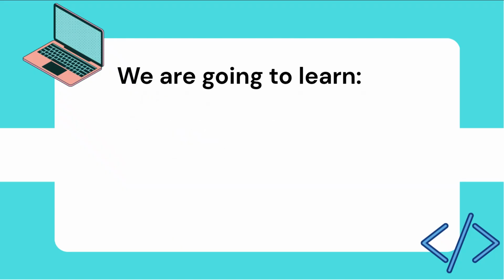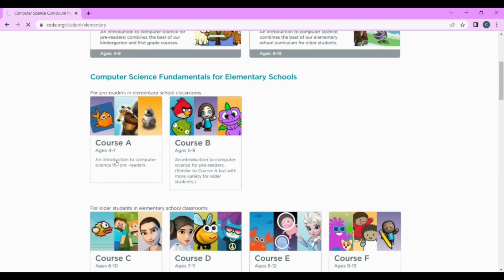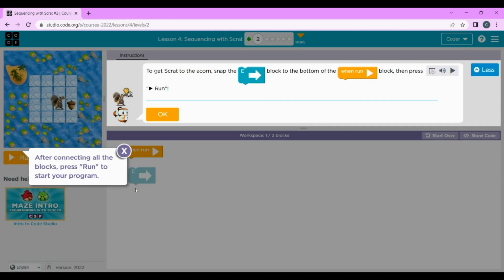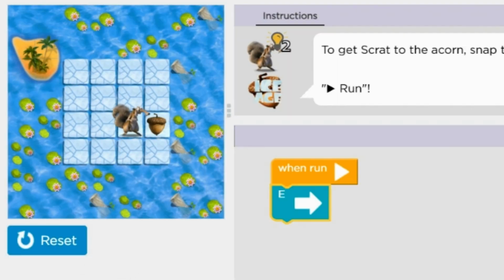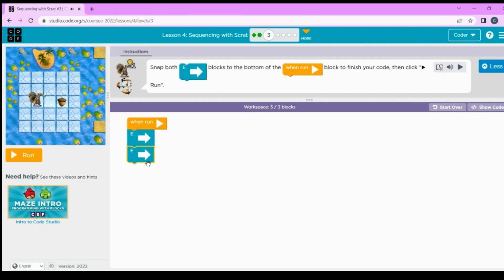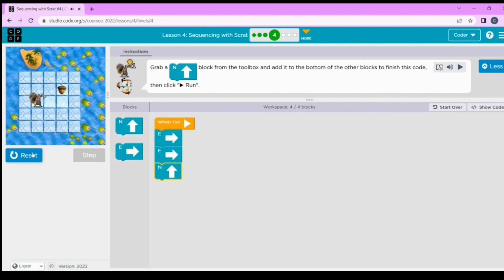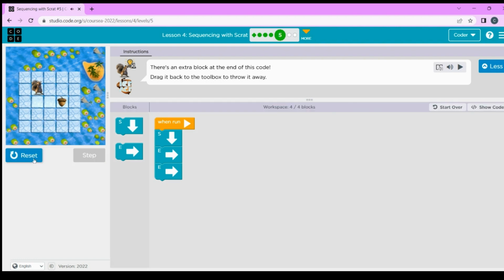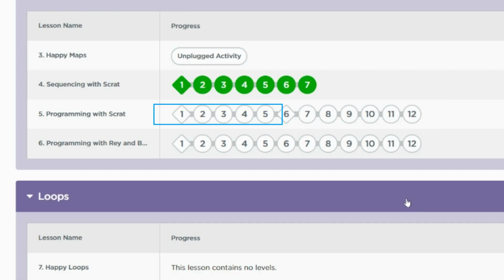How to use blocks to code | Class - 2 | Code.org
Hi Guys,
Welcome back, In this video, I'm gonna show you how to use blocks to code in Code.org. Code.org is the name of the platform I am using for this video.

I hope you have fun learning about blocks,
Bye!